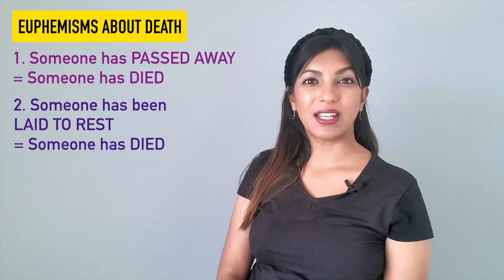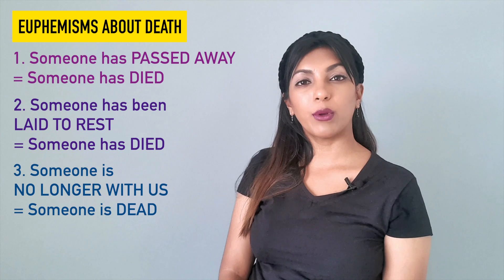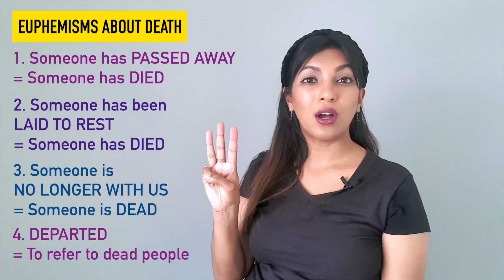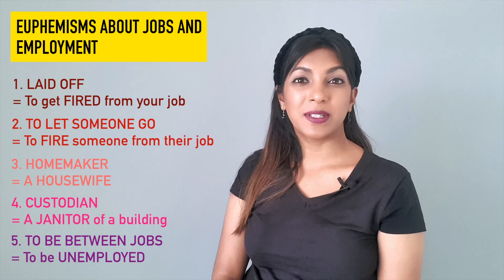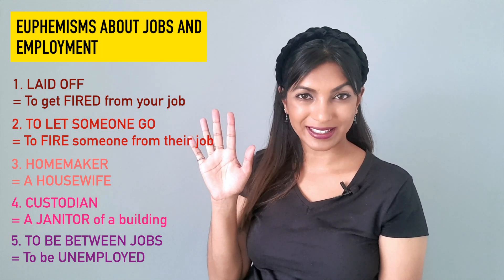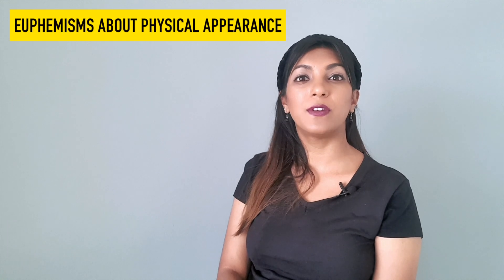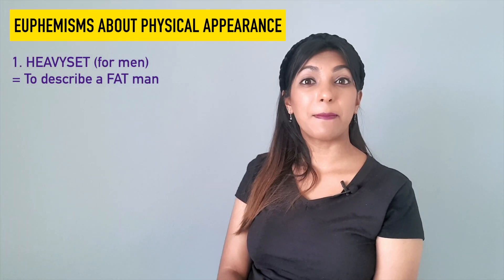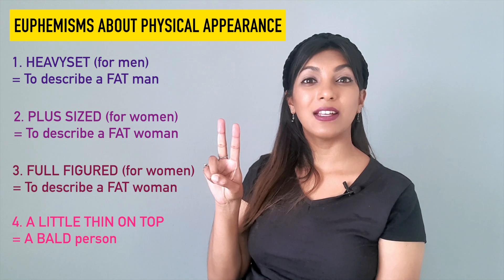Speak Like A Native Using Euphemisms | Level Up English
In this video you will learn to speak like a native using euphemisms.

You will learn different types of euphemisms and examples of how to use them.

What are euphemisms?

Euphemisms are a mild or indirect word or expression substituted for one considered to be too harsh or blunt when referring to something unpleasant or embarrassing.